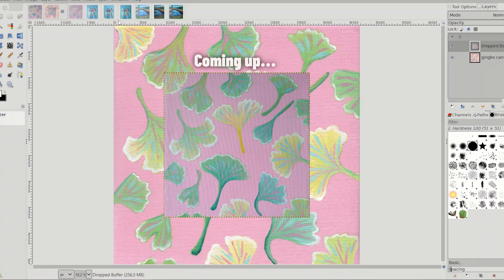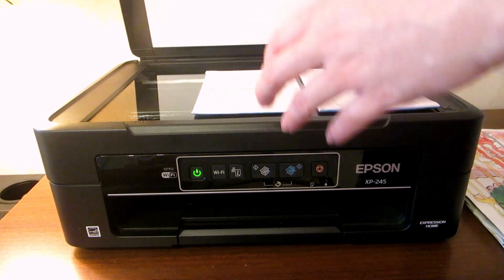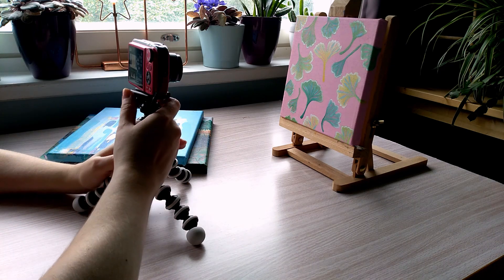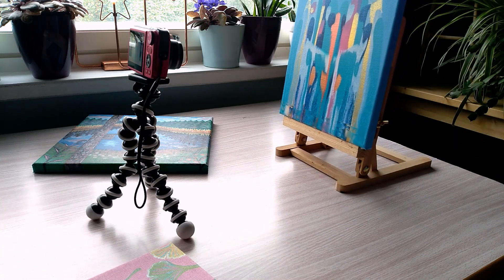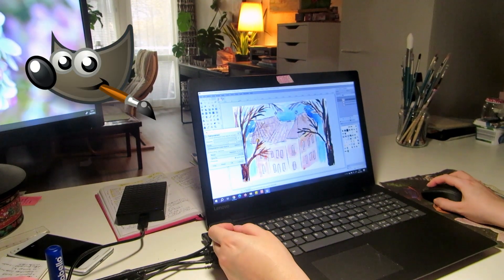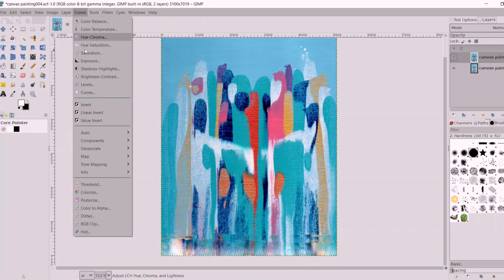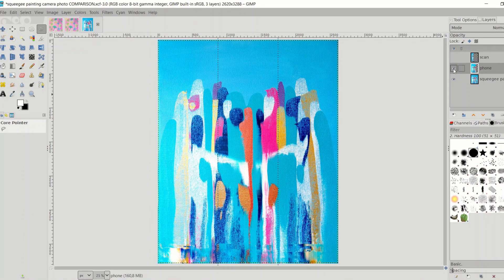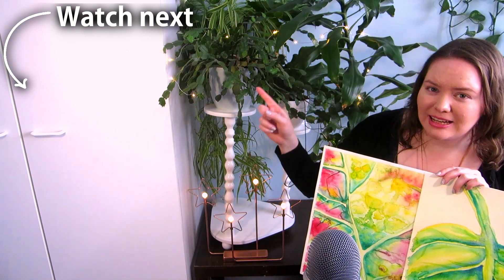The Way You Digitize Your Art Could Ruin Your Sales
Is it better to photograph or scan your art to digitize it for prints? The way you digitize your traditional art could be ruining the quality of your prints. How I scan and photograph my paintings and drawings on paper and canvas for prints. I've accumulated a bunch of paintings I have not yet digitized, so come along as I scan or photograph them and edit them. Let's compare the scans and photos to see which one is a better way to digitize your art.

SCANNER
• *Epson Expression Home XP-245 Wi-Fi Printer, Scan and Copy

CAMERA
• *Canon PowerShot SX260 HS
• *Huawei P9 Lite Mini

TRIPODS
• *Hama Star 700 EF
• Joby GorillaPod JBO1235
• *Joby GripTight One Mount

TIMESTAMPS
0:00 Scanning you art
1:18 Photographing your art
3:23 Editing your art
4:19 Comparison of scans and photos and scanner types